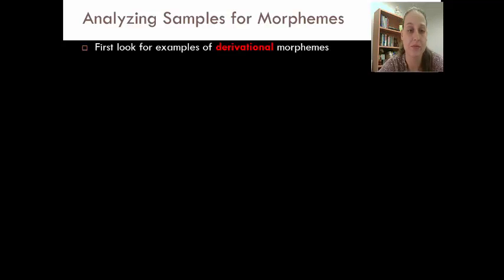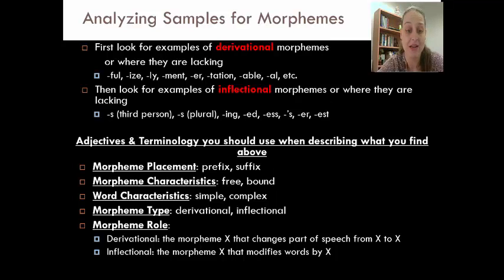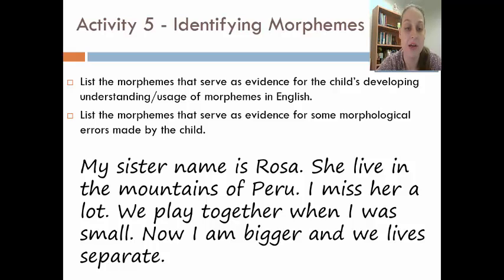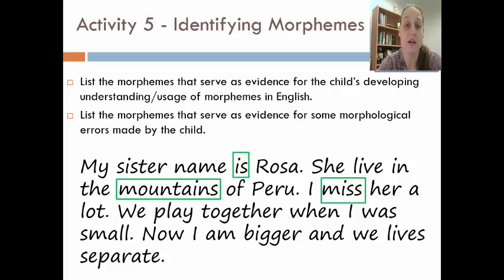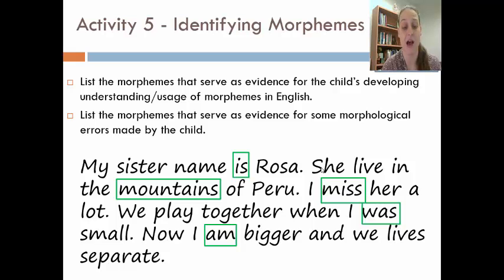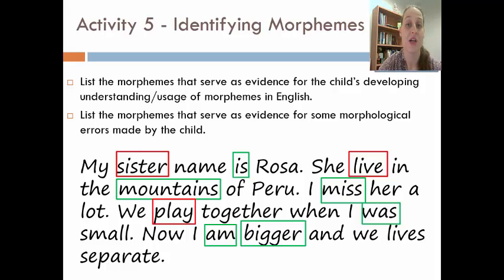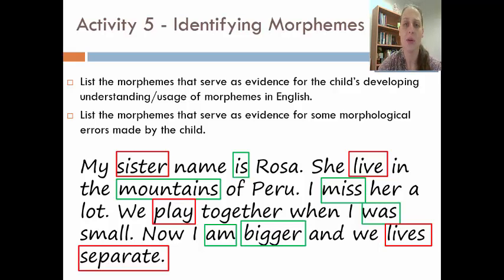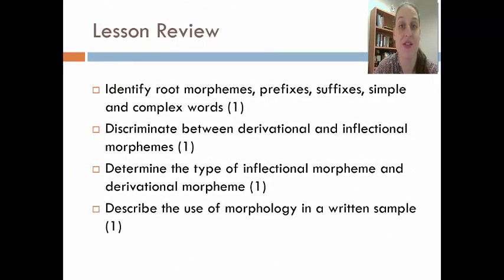UNIT 3: Morphology Part IV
Unit 3: Morphology Part 3